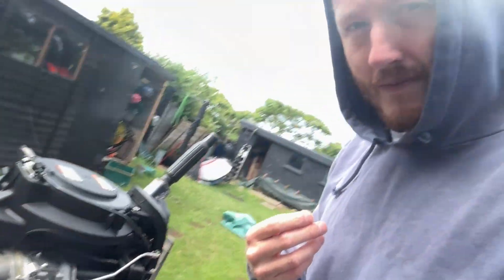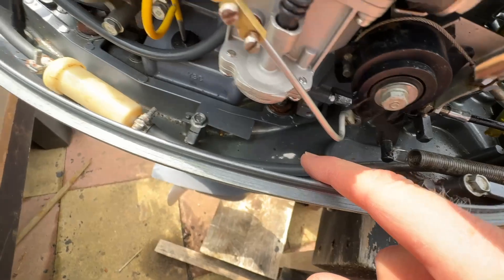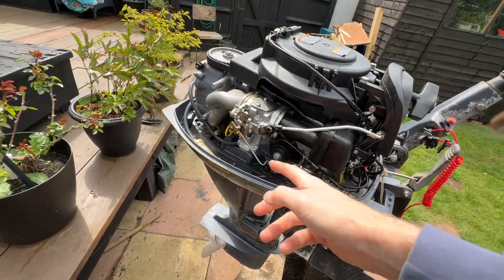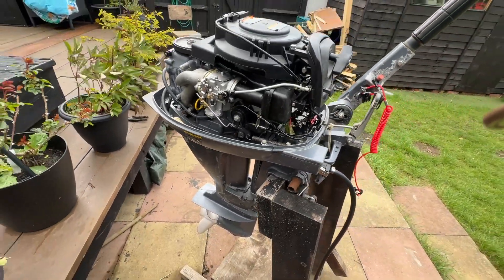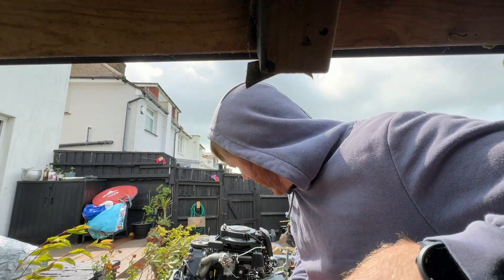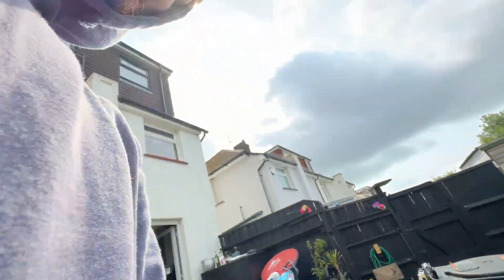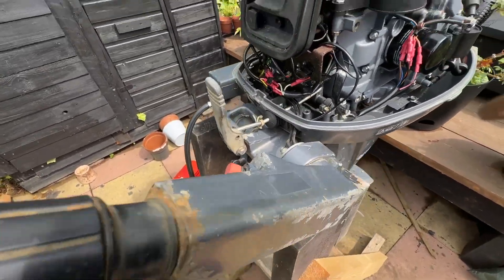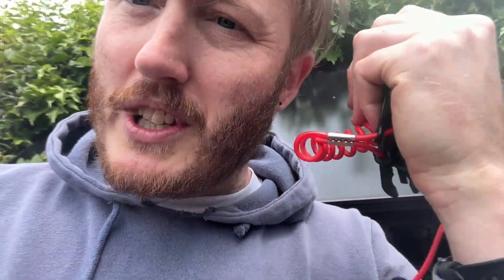Yamaha 9.9HP Outboard Won’t Start? Fuel System Diagnosis & Spluttering Engine Test Ep 3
In Episode 3 of this Yamaha 9.9hp outboard motor restoration series, I tackle a key problem: fuel delivery. The engine only splutters to life with Easy Start, so I begin tracing the fuel path to find out why it's not firing properly. Is fuel getting to the carburettor? I walk through the basics of fuel line inspection, test spark plug response, and share my thoughts as I try to revive this stubborn outboard.

🛠️ Key takeaways:

Diagnosing fuel starvation issues

Preparing for a carburettor clean in Episode 4